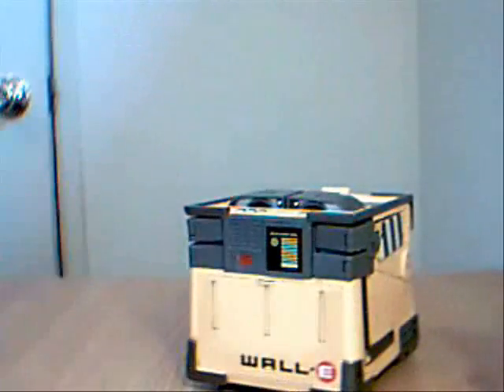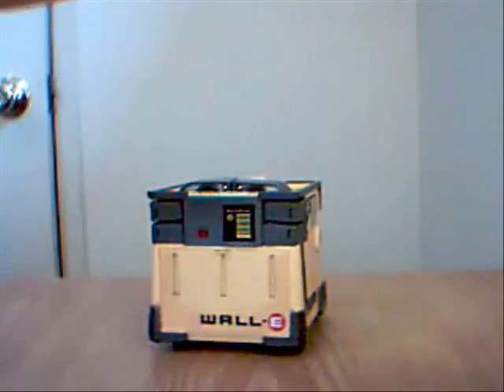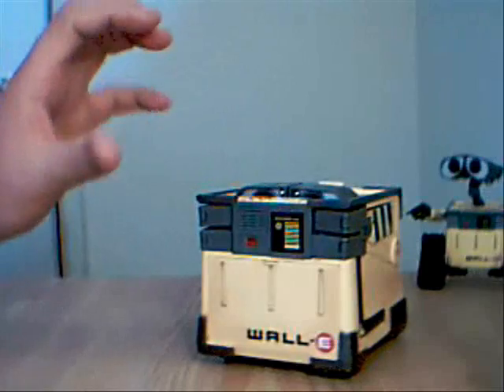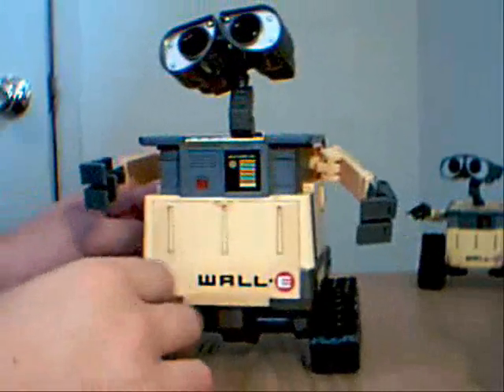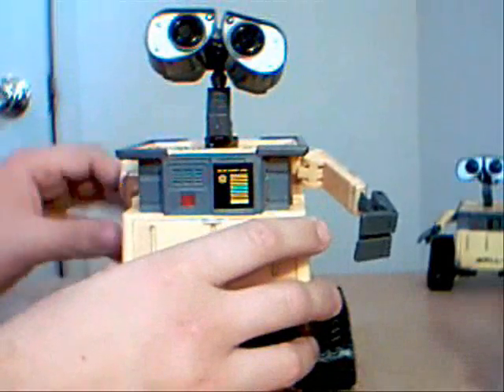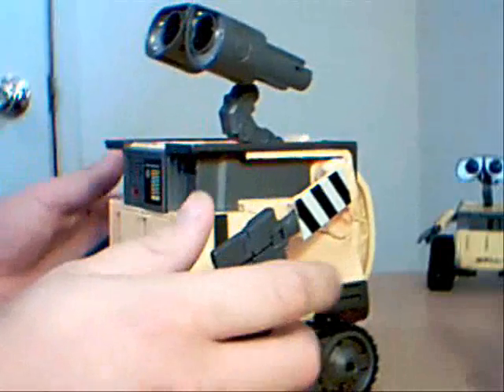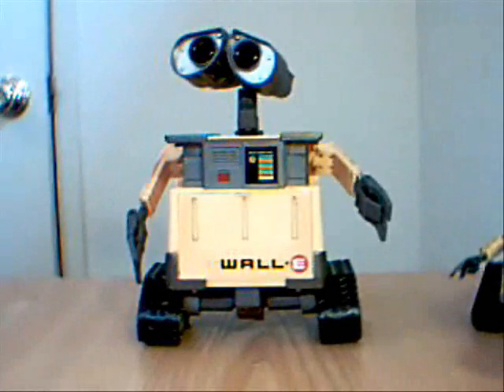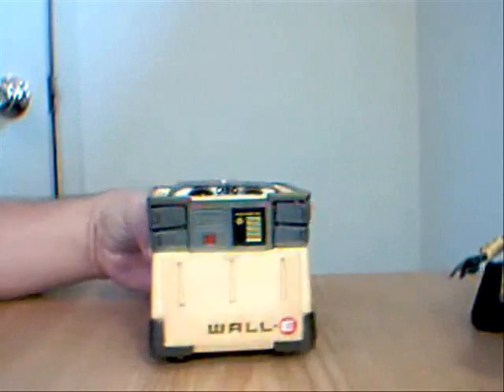Video review of the transforming Wall-e toy